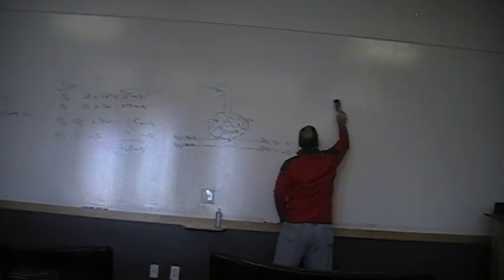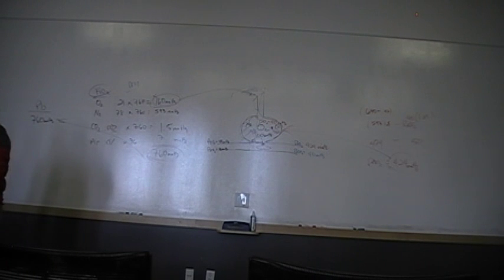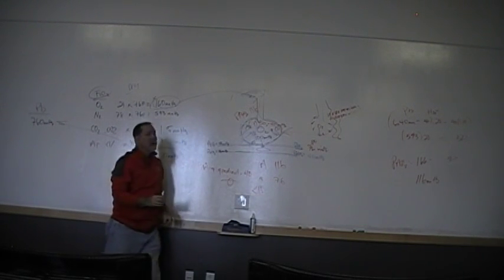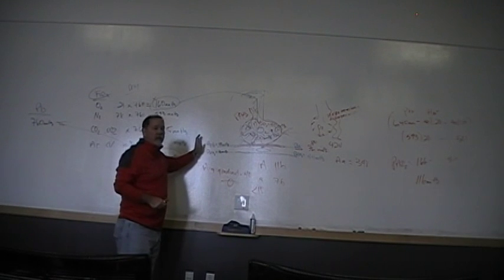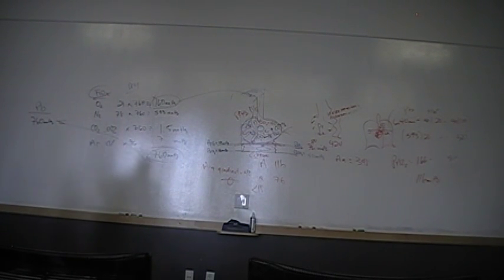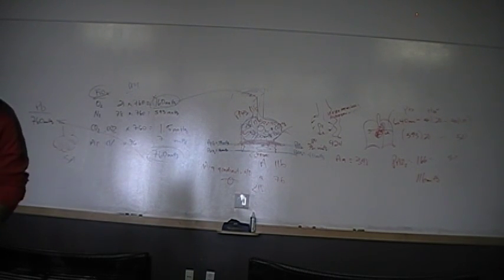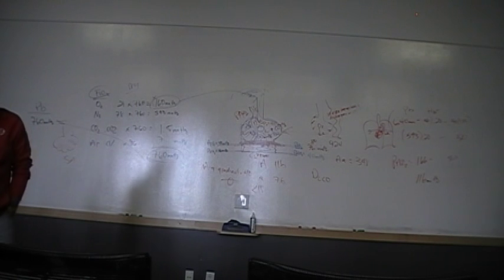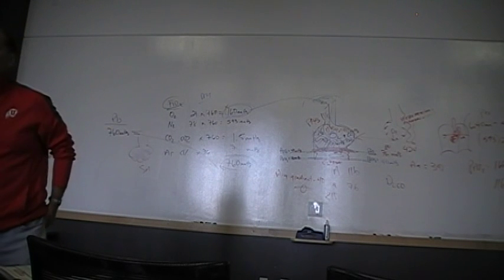SLC Cardiopulmonary A&P Week 4 Part 2